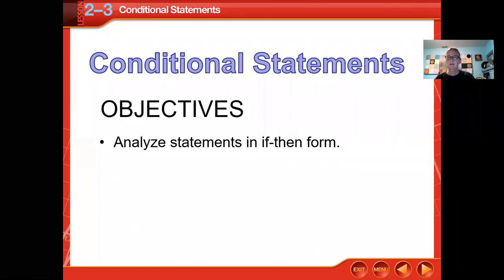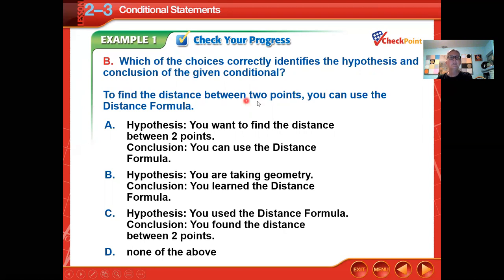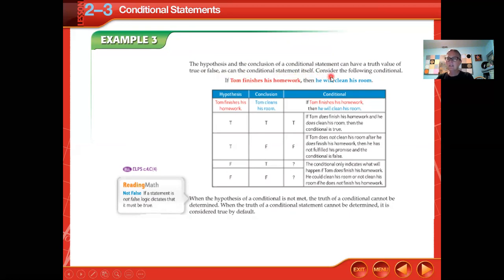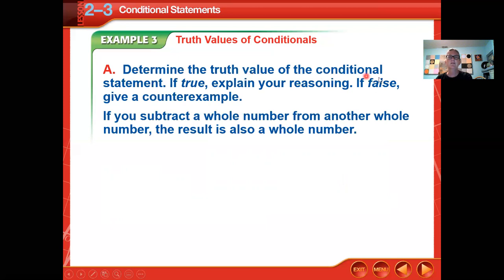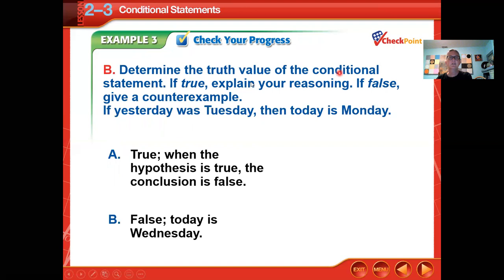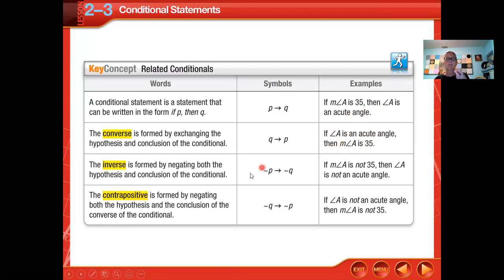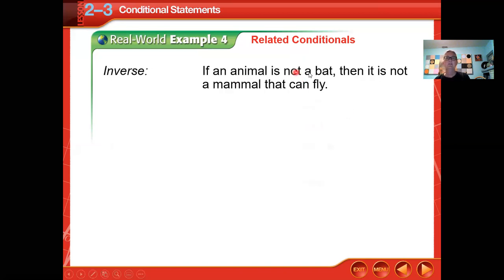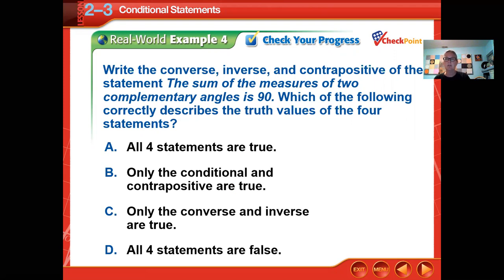Chapter 2 section 3 Conditional statements